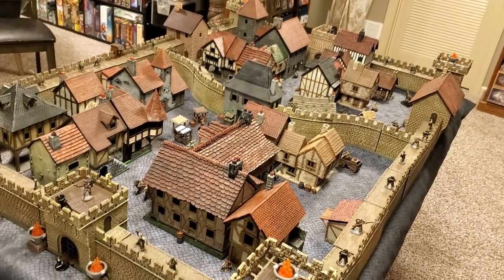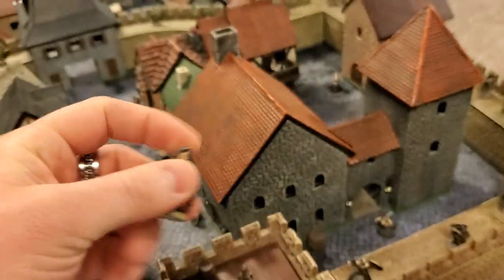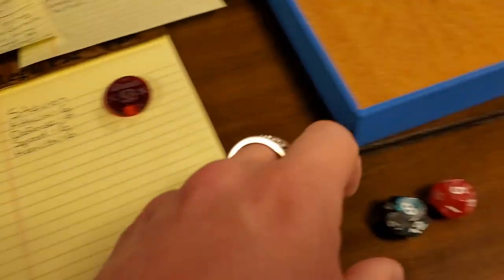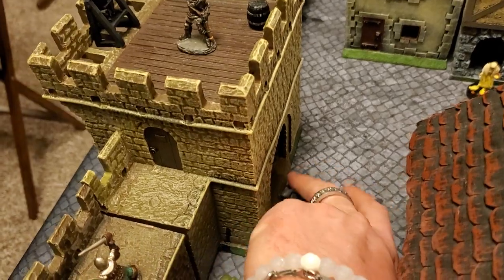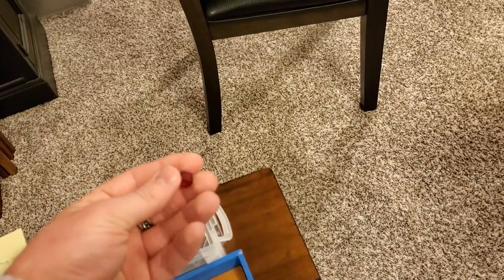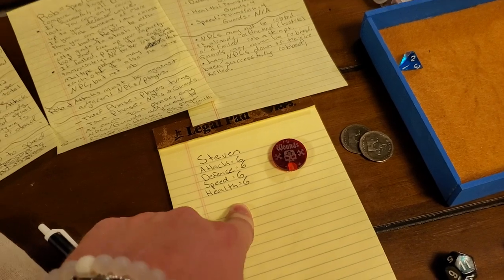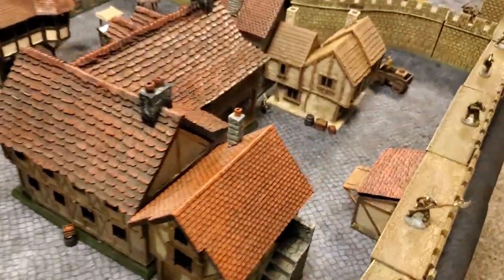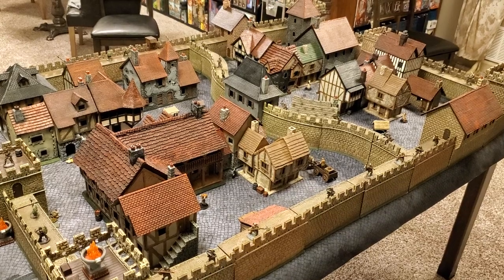Miniature Building Authority Prepainted Wargame Terrain - Shadows & Gold Tutorial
I originally filmed this as a tutorial for my skirmish miniature wargame Shadows & Gold, but I figured it would also be a cool overview/review of what amounts to be a large assortment of Miniature Building Authority Castle and Town/City terrain.  Prepainted!  Perfect for roleplaying games like Dungeons and Dragons or Pathfinder.  28mm scale.